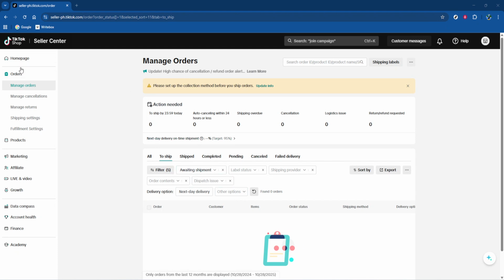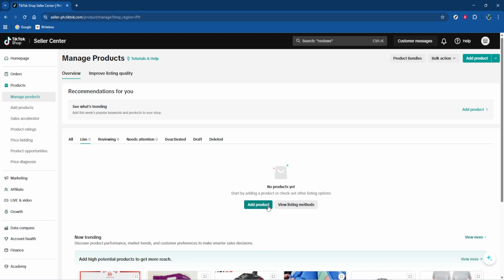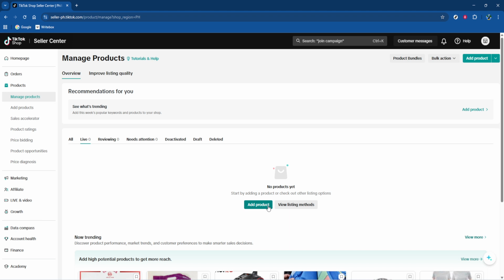How to Delete TikTok Shop Messages [Full Guide 2026]